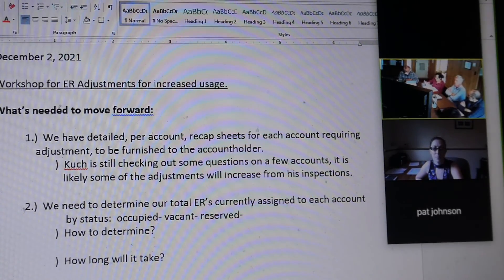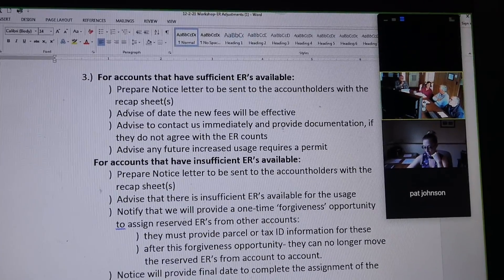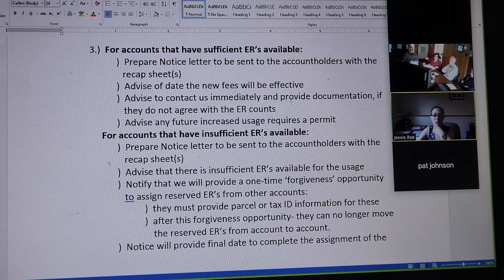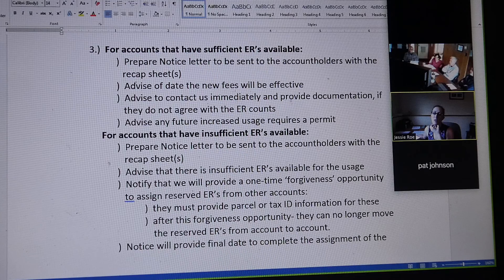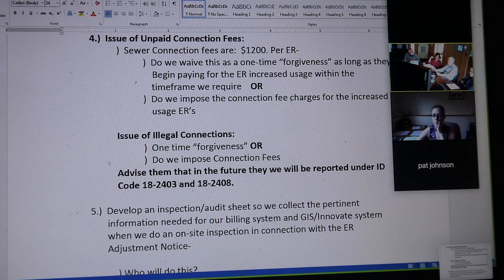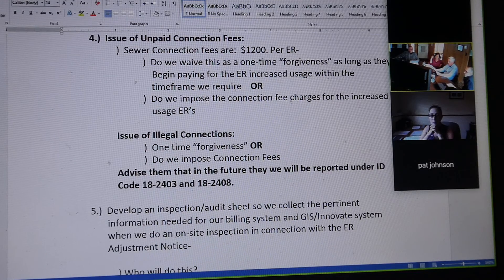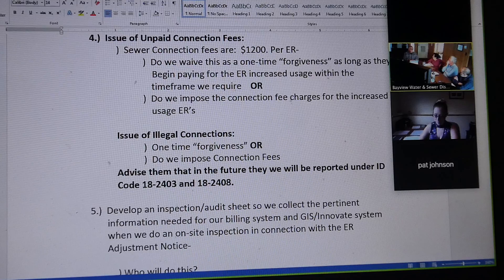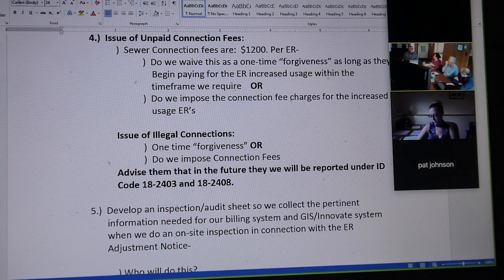Part 4 workshop 12:2